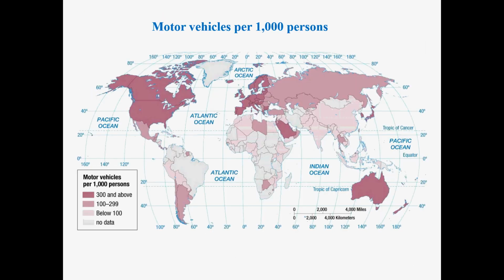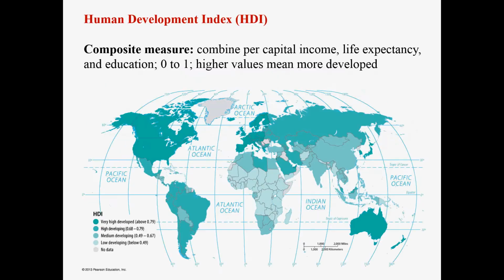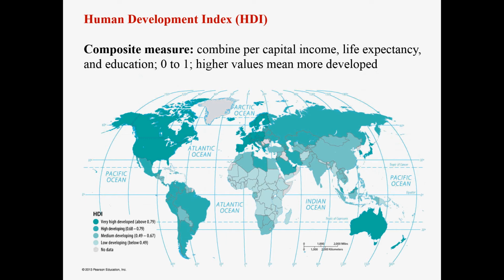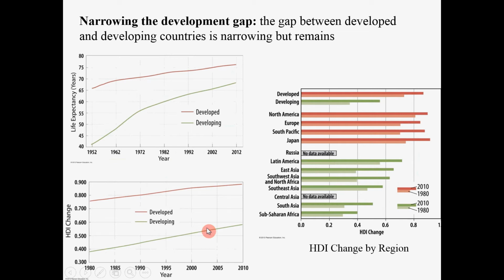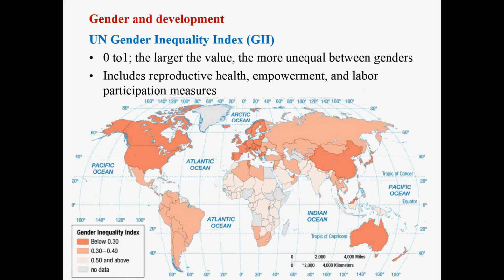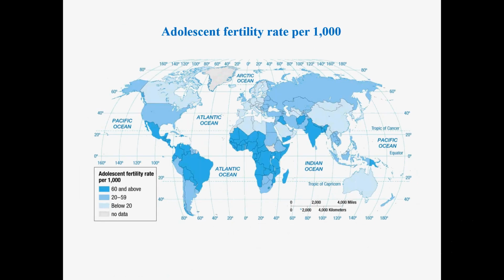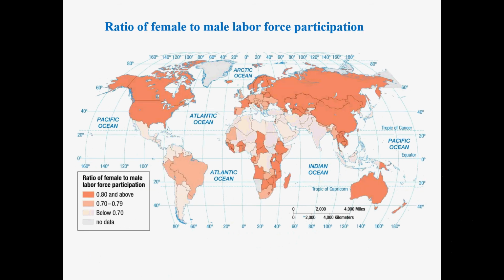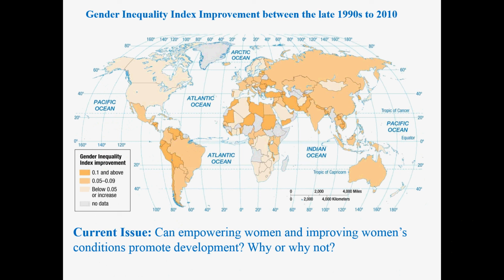GEOG205 Development 4